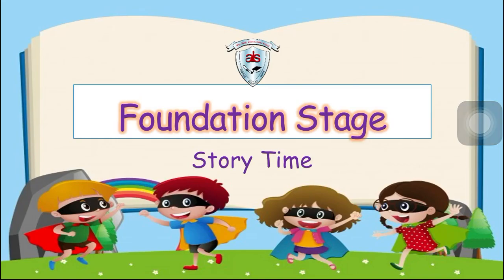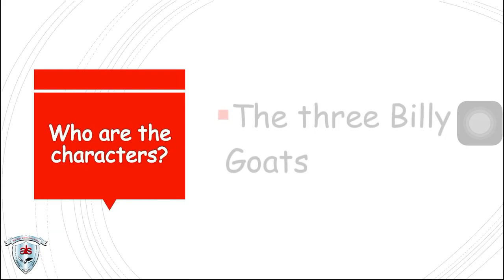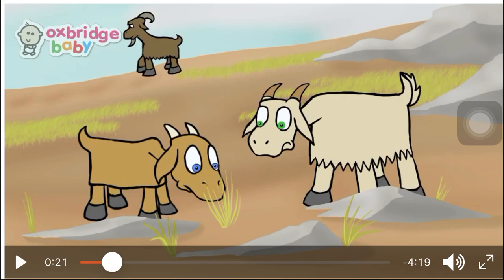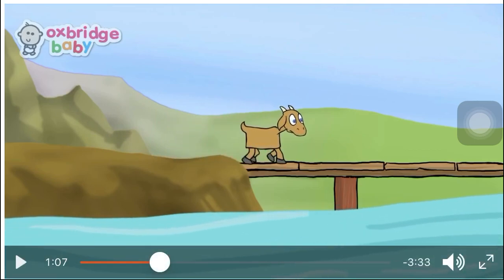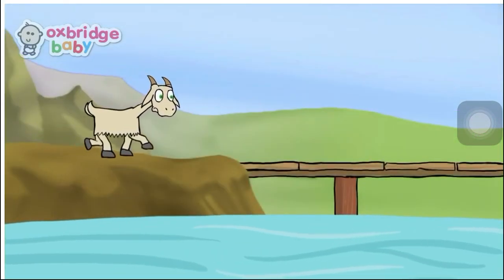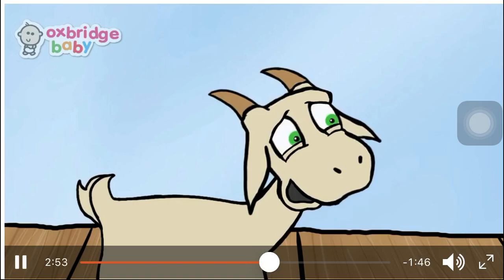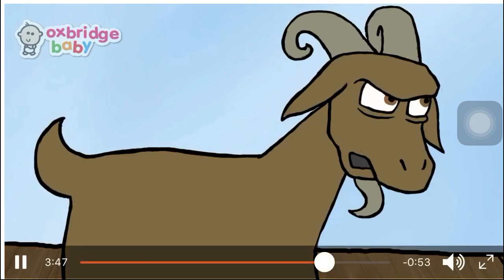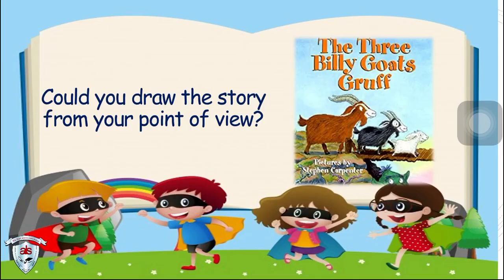AIS Foundation Stage Story Time (23-04-2020)